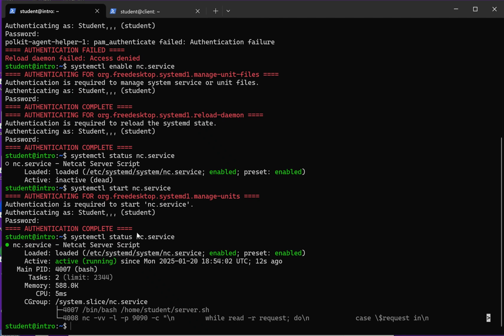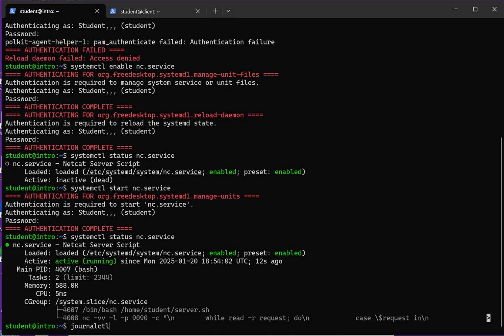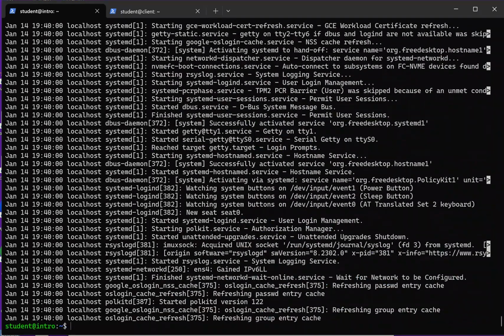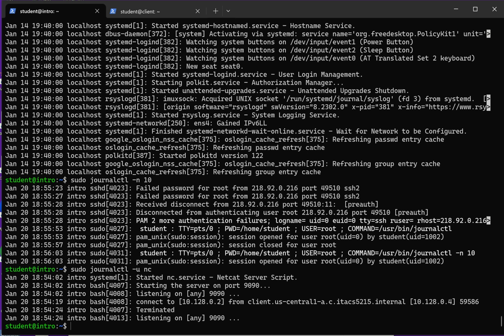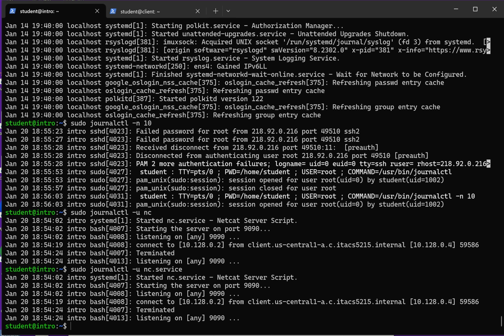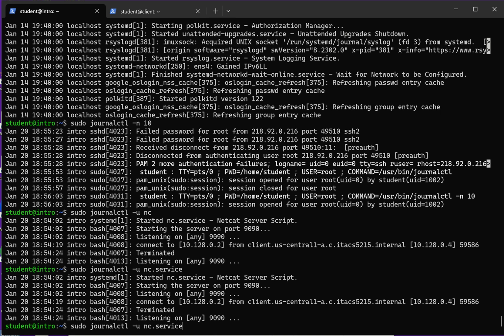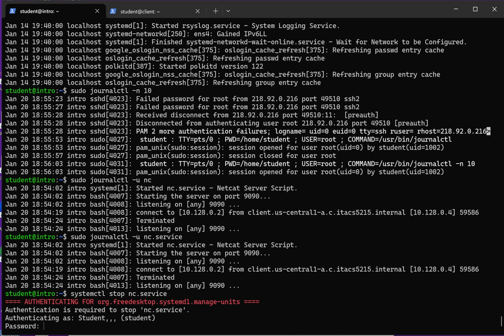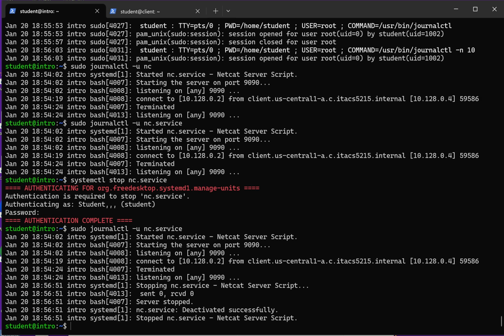Creating a Systemd Service 03 Monitor the Service with journalctl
• Task 4.1: Use journalctl to view logs generated by the service:
sudo journalctl -u netcat-server.service
• Task 4.2: Test the service by sending client requests while it is running as a systemd service:
o Send who and cpu requests.
o Shut down the service using the exit command.
• Deliverable (Task 4.2): Submit screenshots showing:
o Logs from journalctl reflecting client interactions.
o Successful shutdown after the exit command.